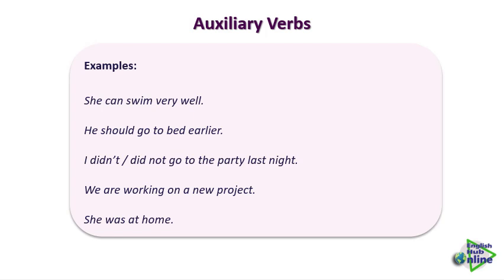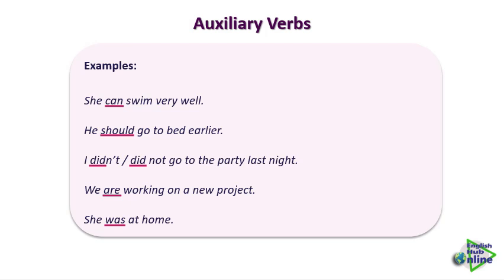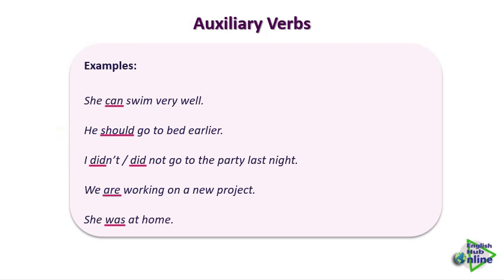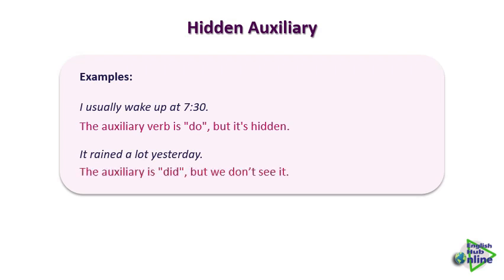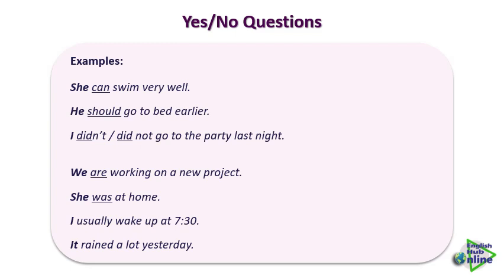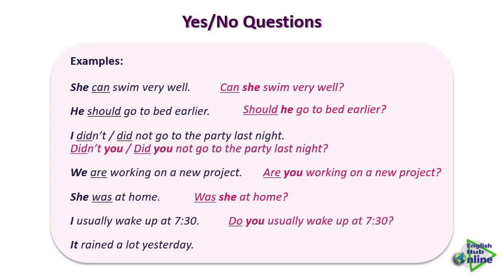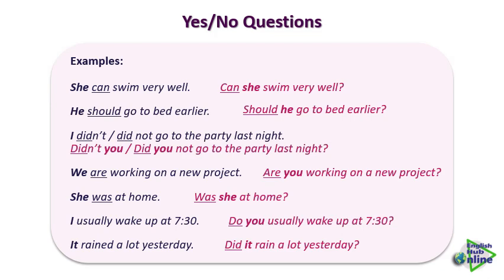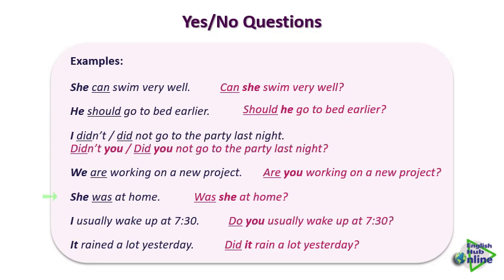Word Order in English Questions | Easy Grammar Lesson for A2-B1 Learners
Welcome to English Hub Online!

In this video, you’ll learn how to use correct word order in English questions — an important skill for A2-B1 (pre-intermediate) learners. We’ll go through clear examples and easy explanations to help you form questions correctly and sound more natural when you speak English.

Want to practice what we covered in this video?
for a practice exercise with an answer key.

📚 Practice makes perfect — check out our upcoming videos for more grammar tips, vocabulary lessons, and speaking practice.